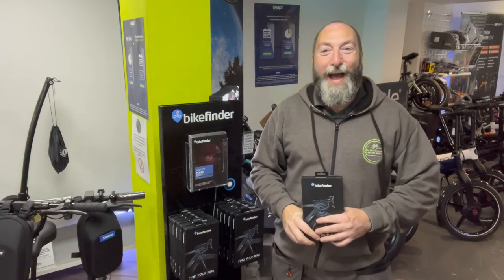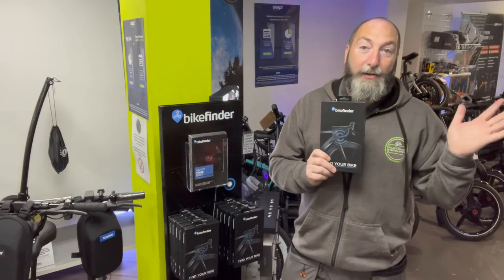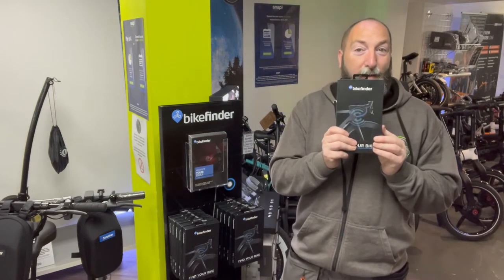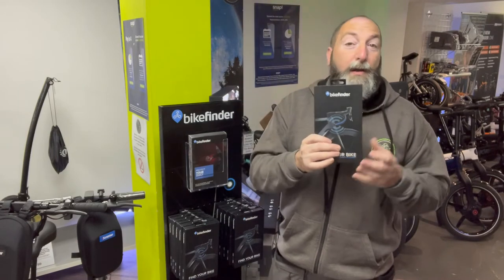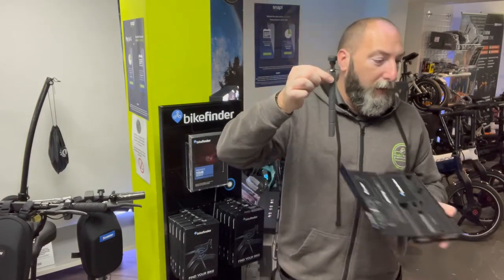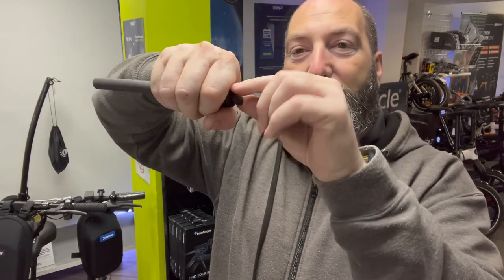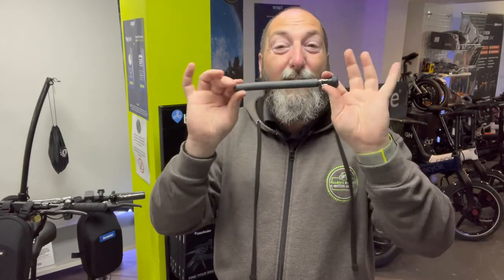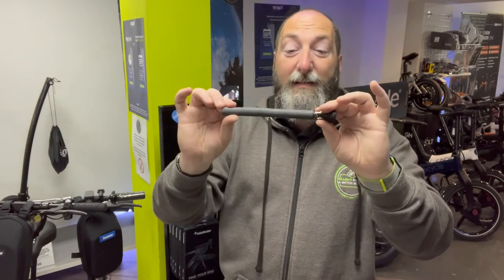Bikefinder GPS LOCATION FOR YOUR BIKE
GPS LOCATION FOR YOUR BIKE.